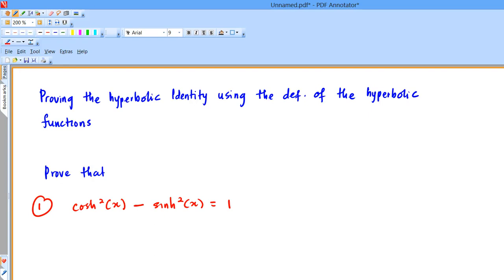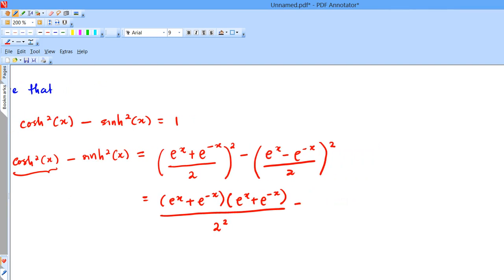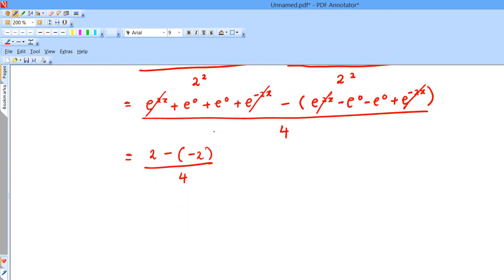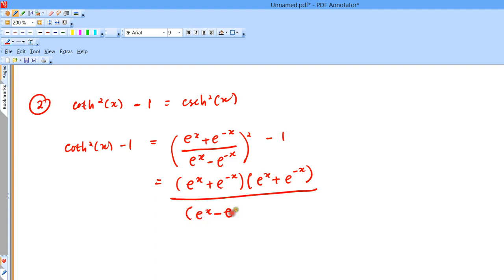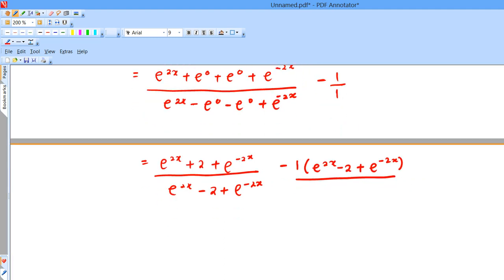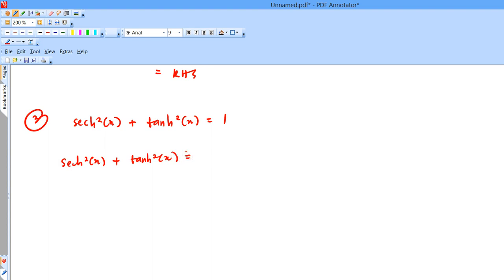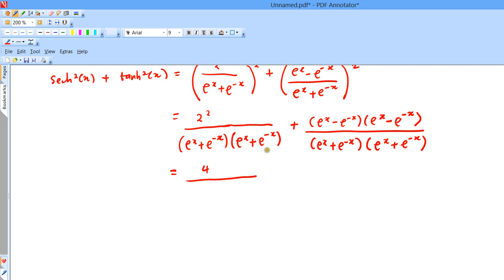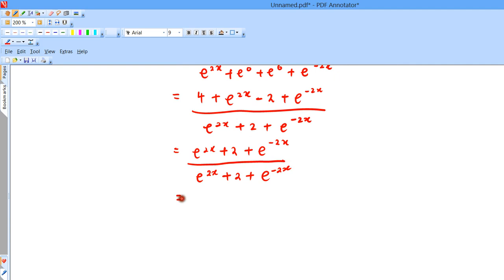PROVING HYPERBOLIC IDENTITY